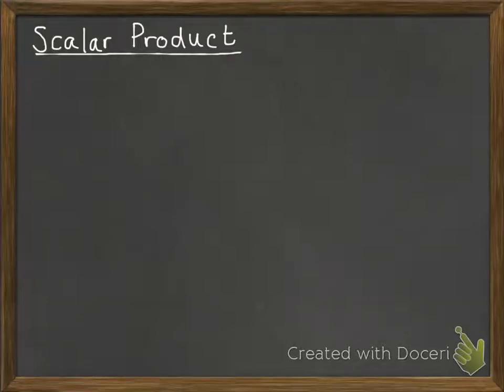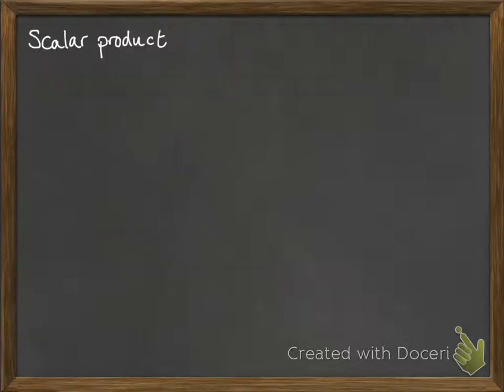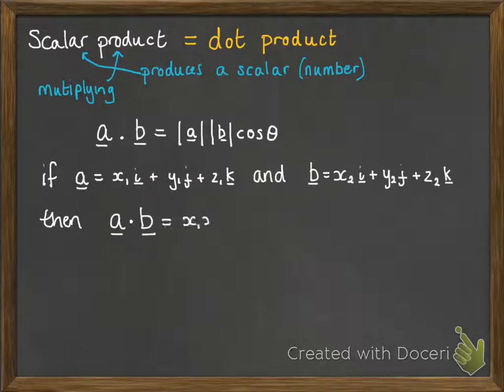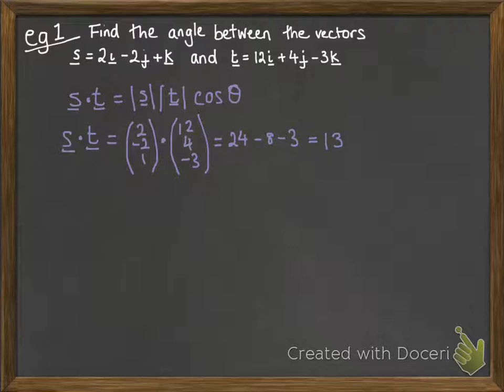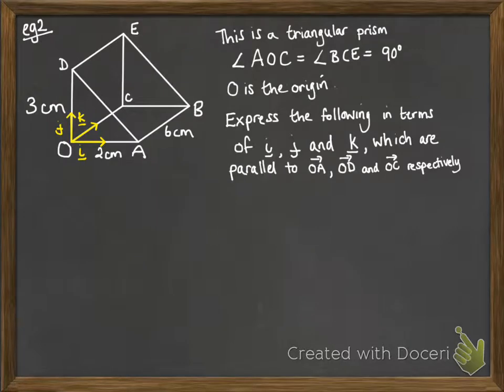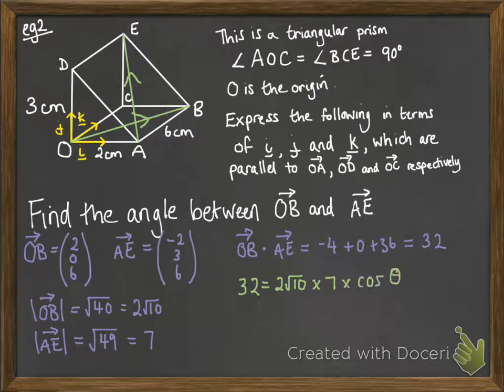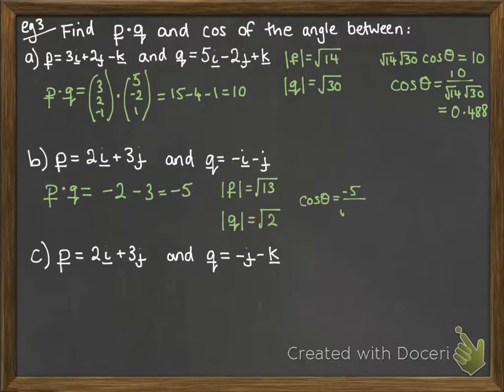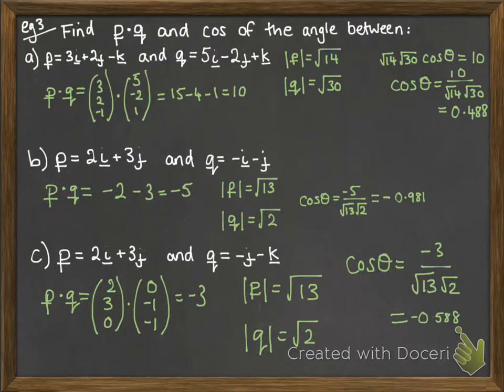Vectors 1.5 Scalar product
Scalar Product